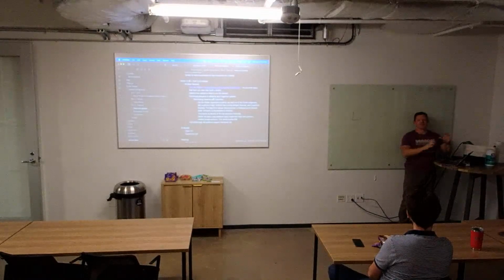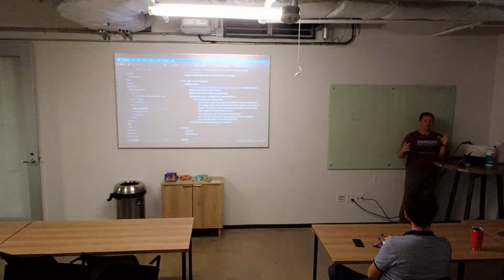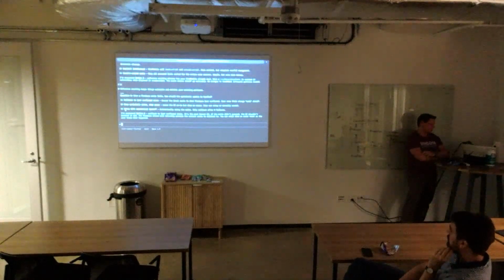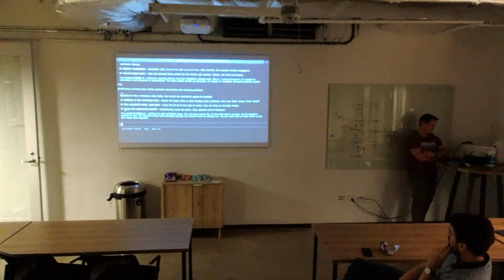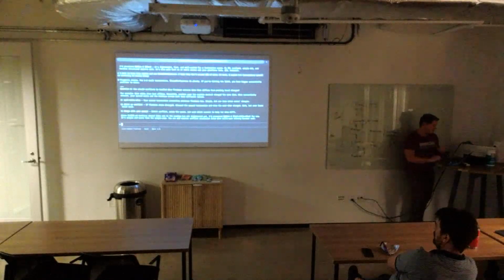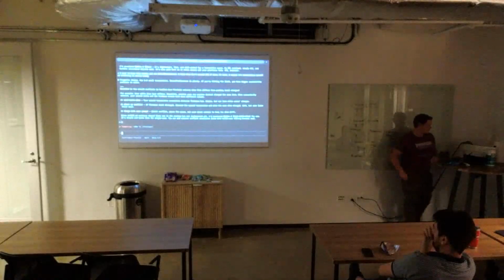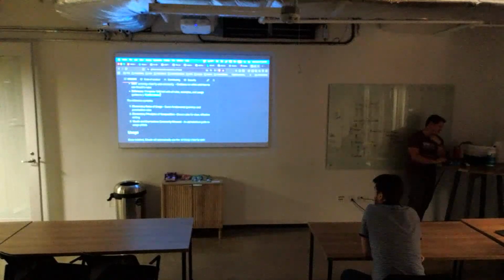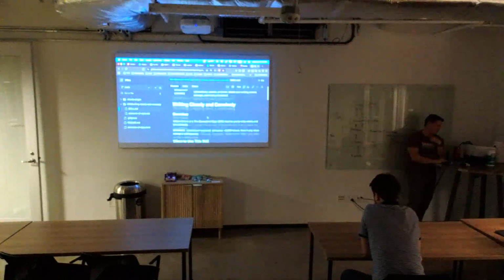Flutter Tech-Talk - Professional Agentic Coding Series Part II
Master Flutter: build stunning cross-platform apps from one Dart codebase—expert talks, follow-alongs, and personal project help for you.

Details
### Professional Agentic Coding with Flutter: Part II - Planning & Implementation

Part II of our series on professional agentic coding focuses on planning as the key to unlocking AI-assisted development. Building on Part I's foundation of testing/verification for professional results, we'll cover the 4-step process (Design → Plan → Implement → Verify) with real-world examples and gotchas from actual Flutter projects.

Join us for expert-led tech-talks, follow-along walkthroughs and even get help on your own projects! We meet the 1st Monday of every month from 6:30-8:30pm at Capital Factory ⚙️

employees, mentors, and customers. To sign up for a Capital Factory
membership, click here.